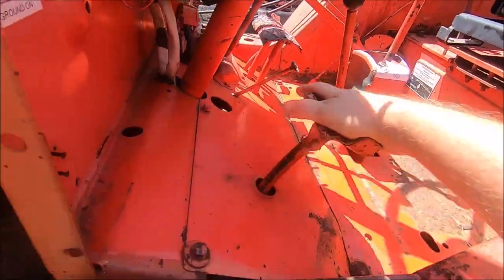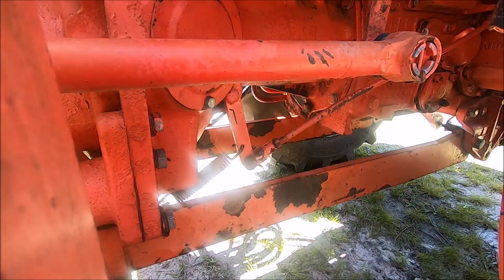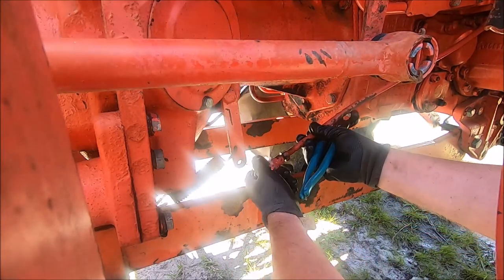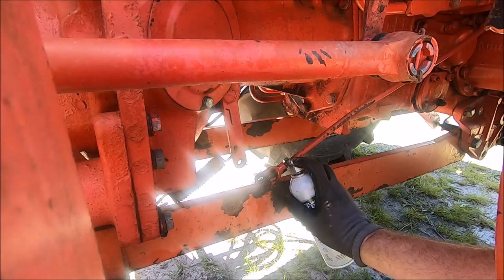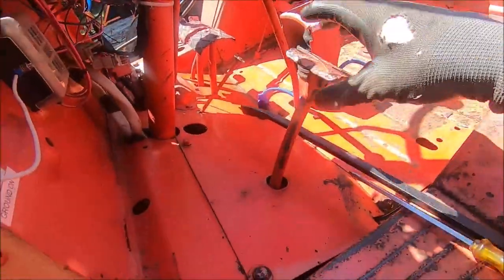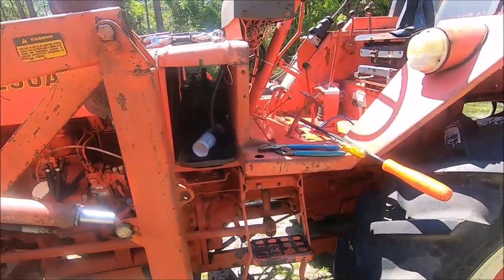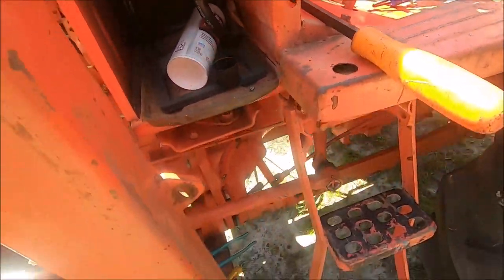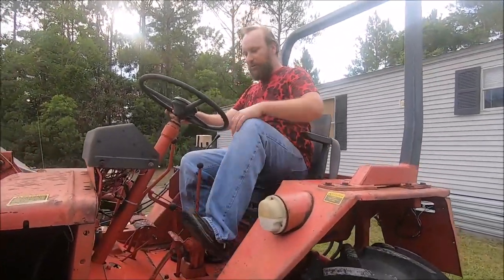Belarus 250AS tractor clutch pedal adjustment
A run-through for adjusting the clutch linkage, pedal, and freeplay on the Belarus 250AS tractor.